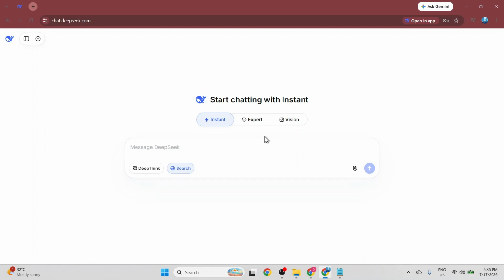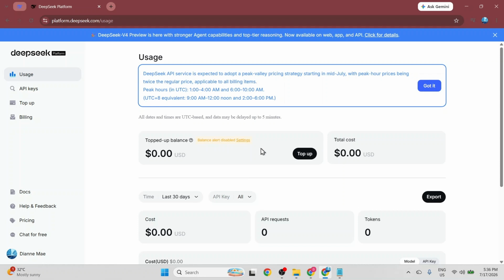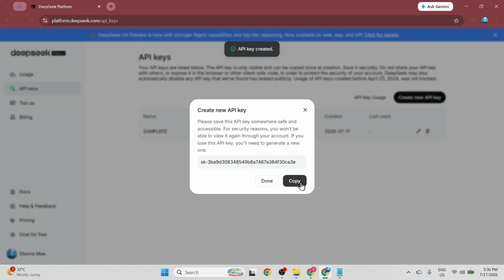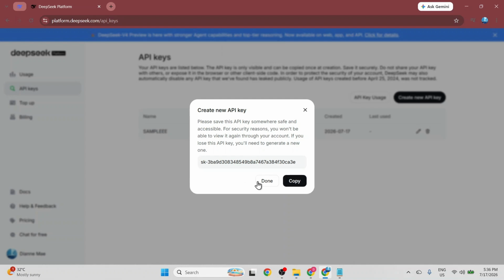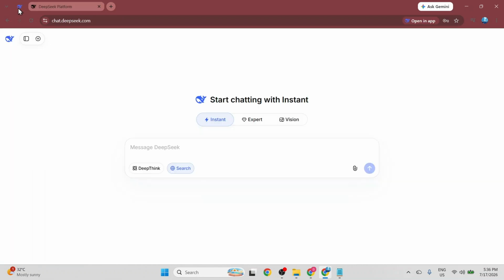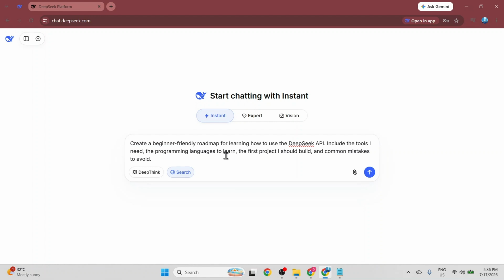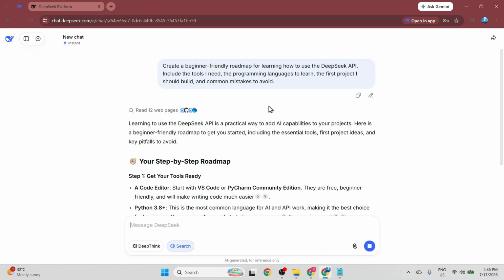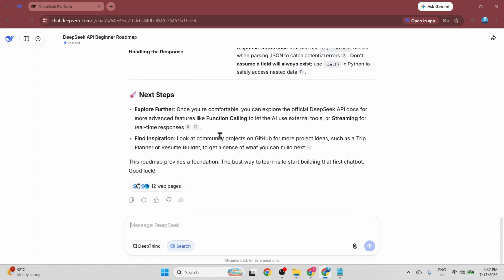How To Get Deepseek Api Key